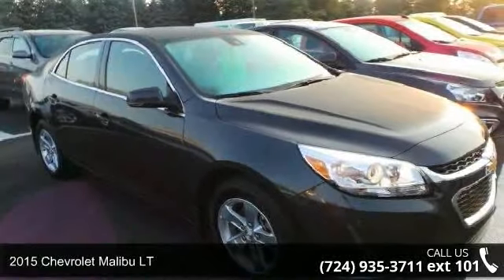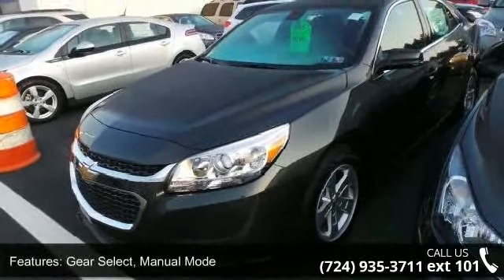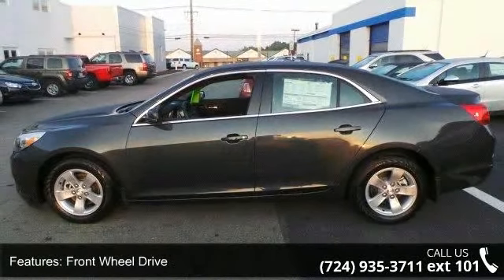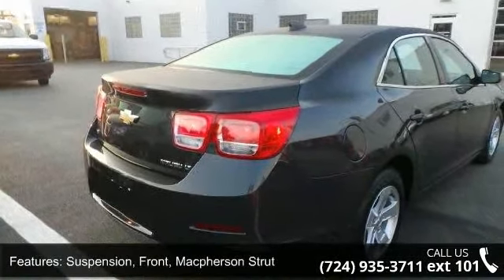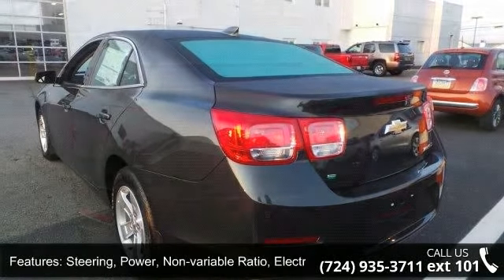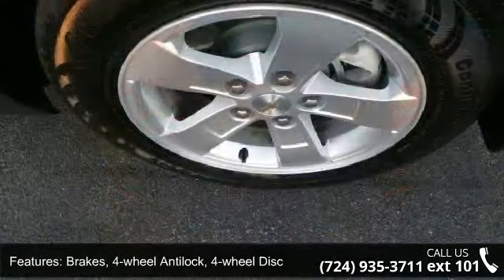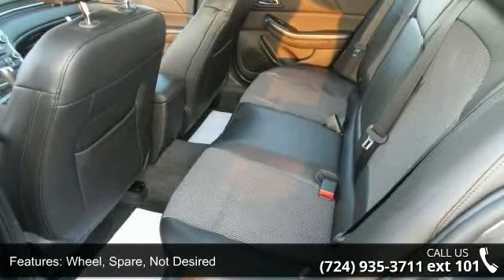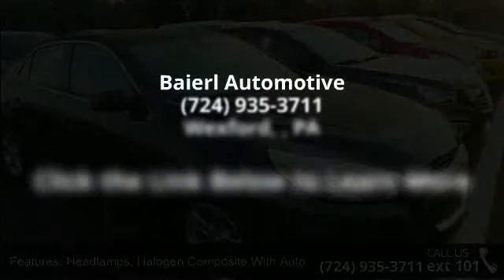2015 Chevrolet Malibu LT - Baierl Automotive - Wexford, ,...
All prices include vehicle incentives The 2015 Malibu pulled it off in more ways than one. A perfect balance of attractive styling, smart technology and fuel efficiency with EPA est. 36 MPG hwy, all built into a confident driving experience. The enhanced front-end appearance draws you in. Swept-back headlamps aid aerodynamics and a more prominent grille accented in chrome boasts wider openings for improved cooling. Aero-optimized rounded corners, taillamps and side mirrors allow the car to effortlessly slice through the air. Aerodynamic details guide airflow seamlessly around the vehicle body to help increase fuel efficiency by decreasing resistance. The power starts at the heart of the vehicle through the all-new ECOTEC 2.5L four cylinder engine with direct injection and 196hp (LS, LT and LTZ) or opt for the available 259hp turbocharged engine with 295lb.-ft. of torque.